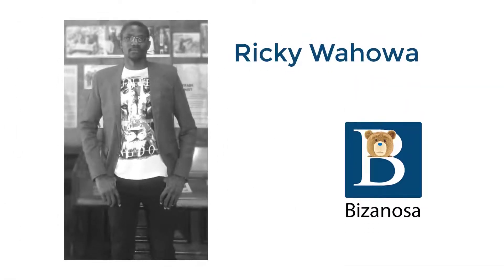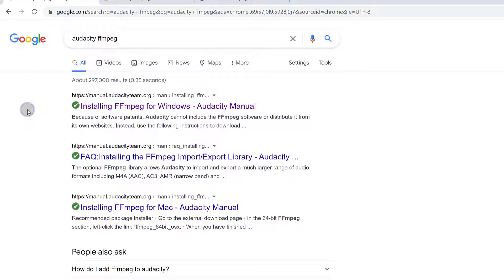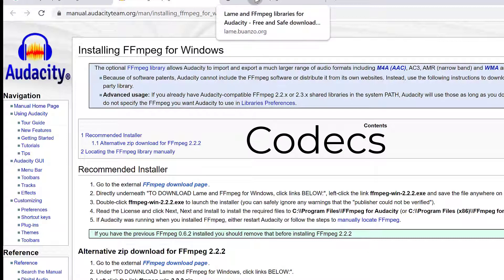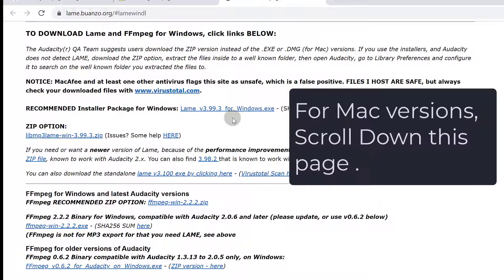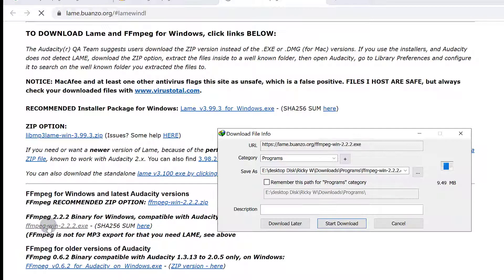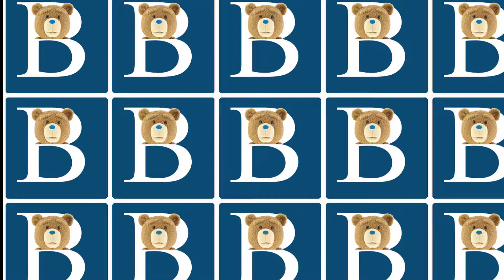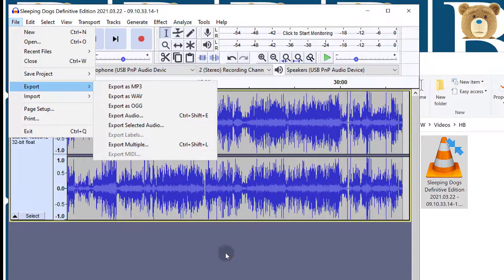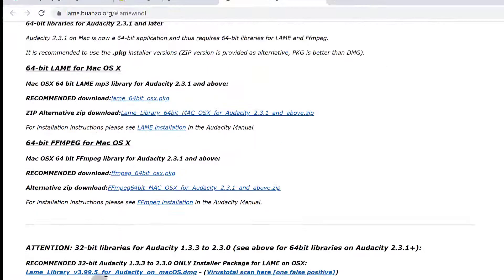MP4 to MP3 using Audacity - How to Extract Audio from Video for free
How to convert MP4 to MP3 using Audacity.

Learn how to extract the audio from an MP4 video.

For this your will need to install FFMPEG .

you'll see how to install the necessary codecs i this video.